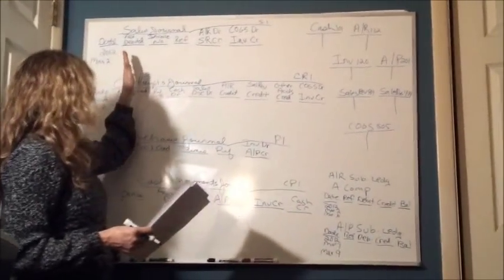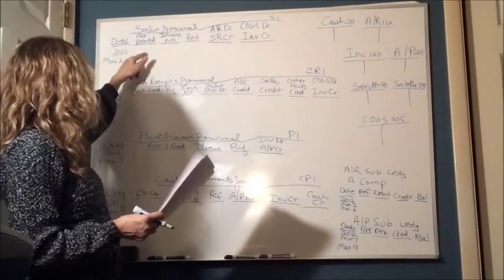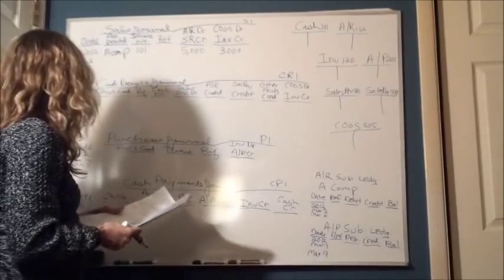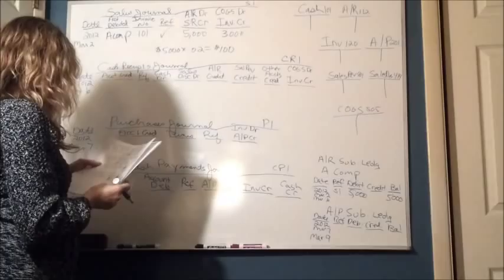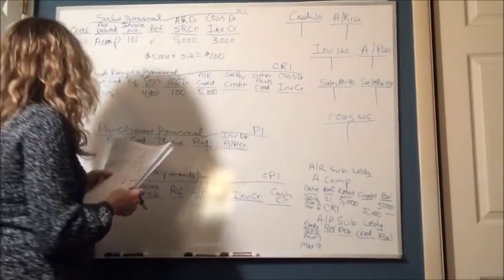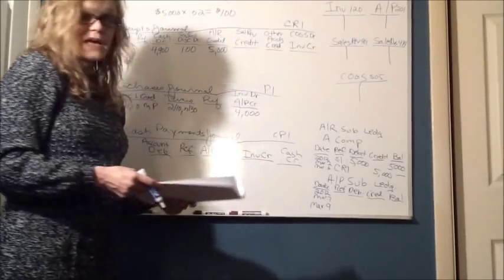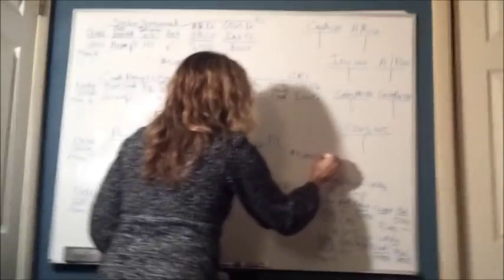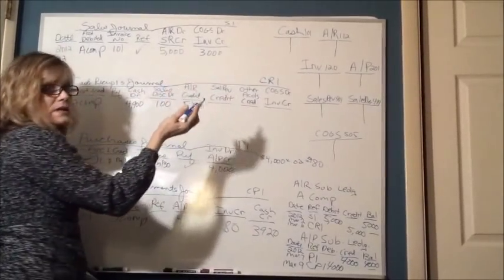Chapter 7 Part 1